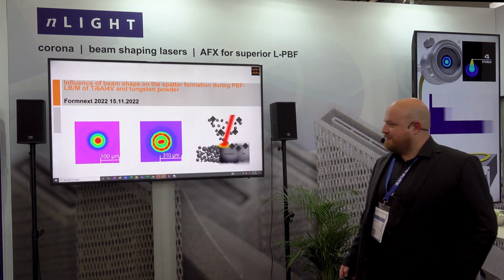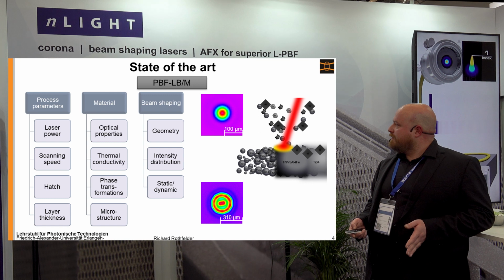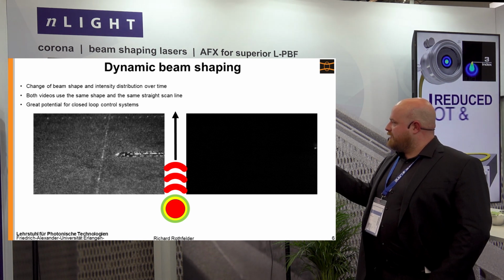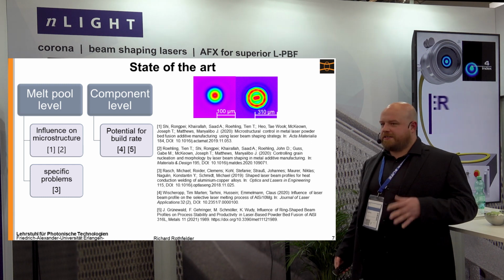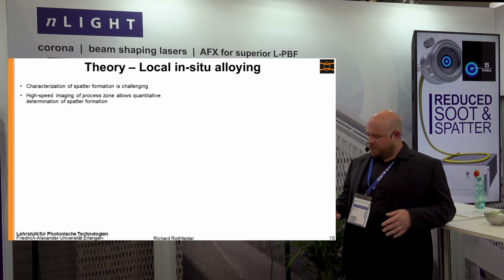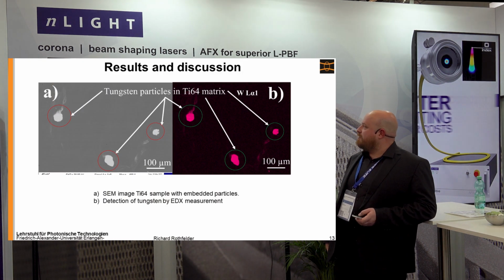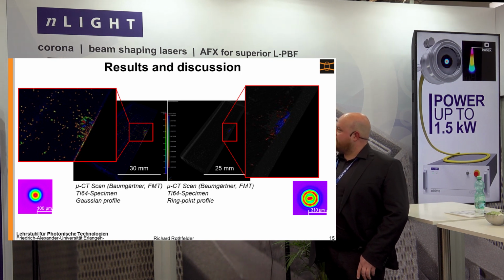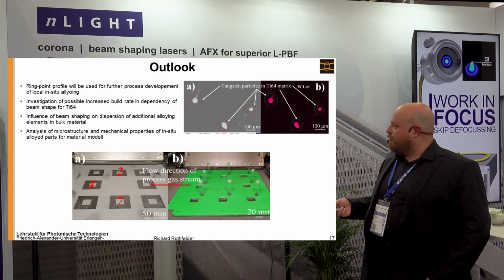AFX360° | LPT Erlangen | Beam shape influence on spatter formation during L-PBF of Ti64 and tungsten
Live presentation of Richard Rothfelder (LPT Erlangen) at Formnext 2022 in Frankfurt on November 15th 2022

Laser based powder bed fusion of metals (PBF-LB/M) is an advanced manufacturing technology with high design freedom and a broad range of processable materials. A special advantage is the possibility of using local in-situ alloying. This in-situ modification needs local powder deposition and therefore an adjusted scanning strategy which decreases spatter formation and spatter range to impede feedstock contamination. Beam shaping is a valid option to reduce spatter formation by creating a less dynamic melt pool and vapor stream. This work aims to investigate the influence of a ring-spot profile on the amount of generated spatters in comparison to a Gaussian beam by scanning over tungsten and Ti6Al4V powder. The amount of tungsten particles found in the molten material around the process zone via cross sections functions as indicator and shows the reduced amount of particles leaving the process zone using the beam shaped profile in comparison to a Gaussian beam.